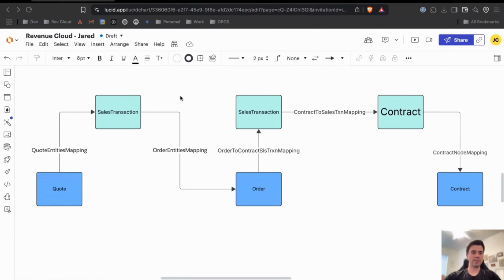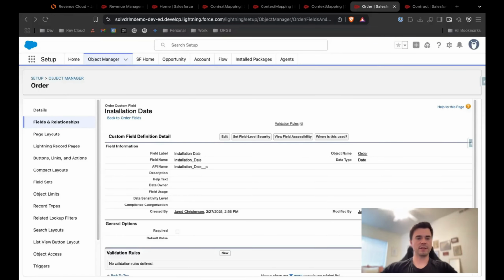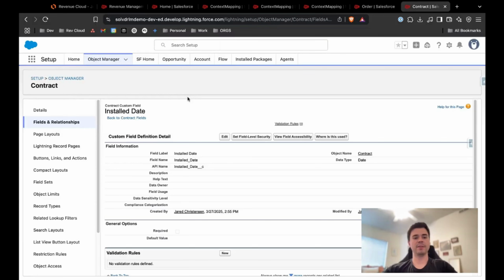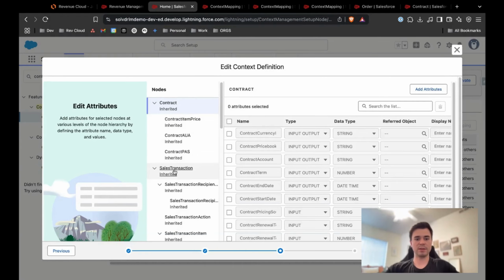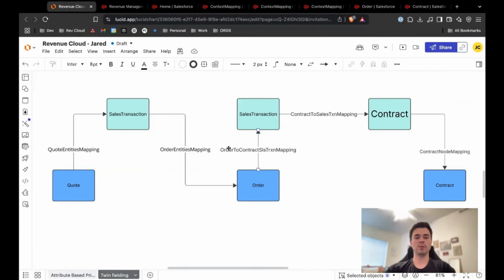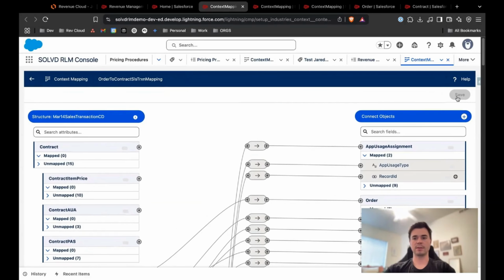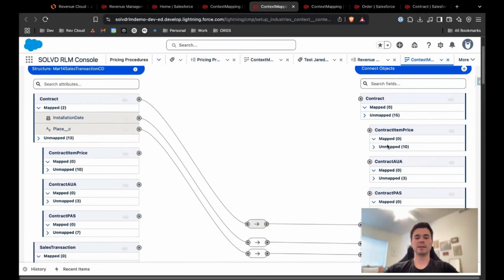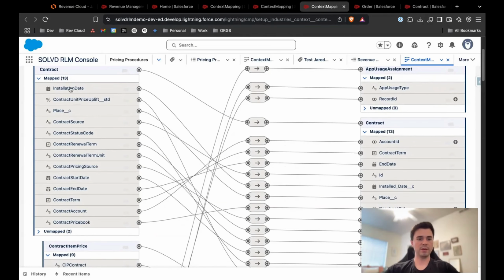How to map from Order to Contract in Revenue Cloud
In this video, we walk through how to map data from the Order to the Contract in Revenue Cloud.

📌 What You’ll Learn:

✅ How to map a field from Order to Contract using context definitions
✅ The role of the Sales Transaction node in downstream mappings
✅ Why Contract field values don’t need to share API names with the Order
✅ How to test your mapping setup directly in Salesforce

⚡ Need help with mappings or automation? Drop your questions in the comments!